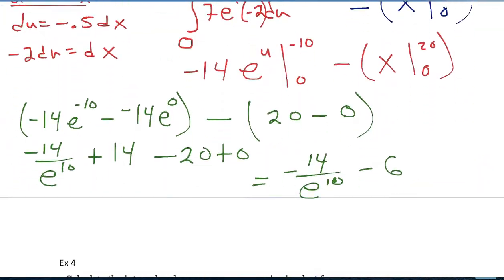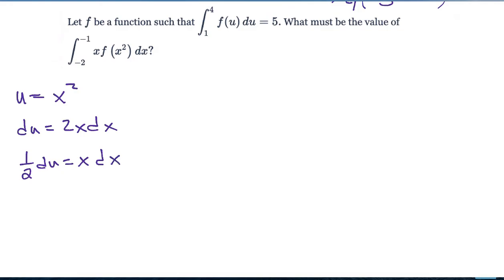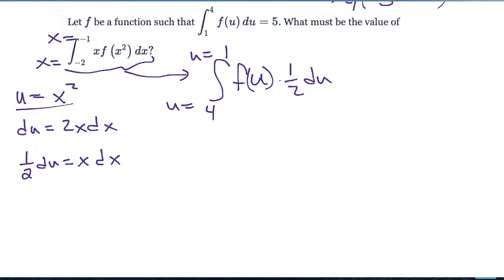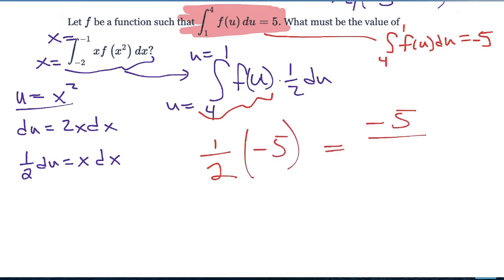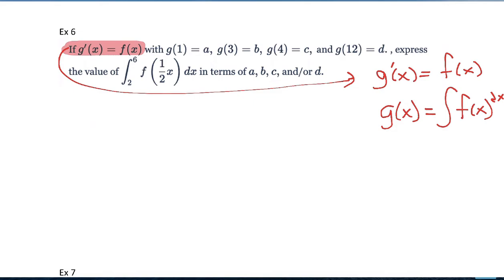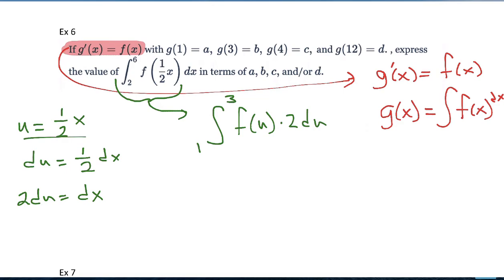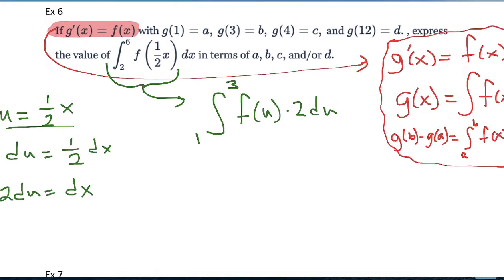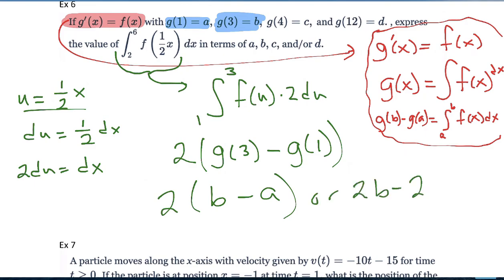6 7 Fundamental Theorem of Calculus Video 2